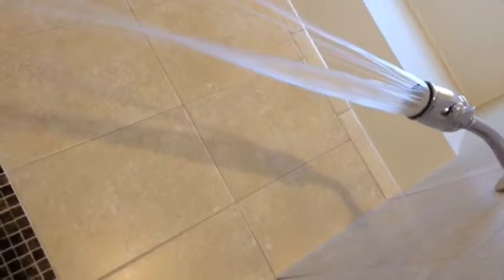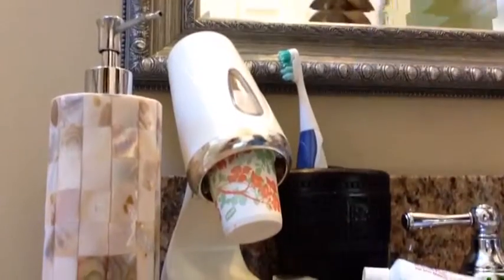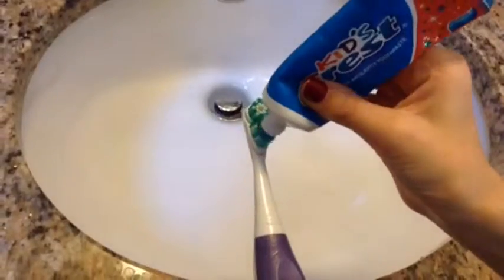Get ready with me Christmas Eve